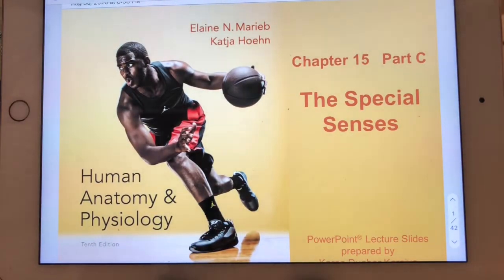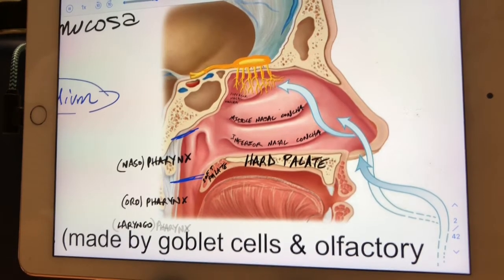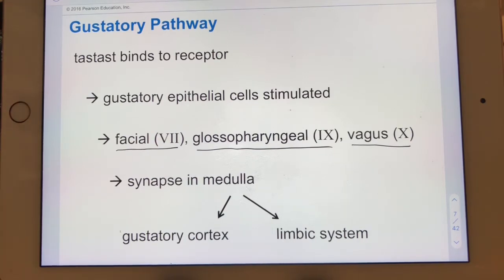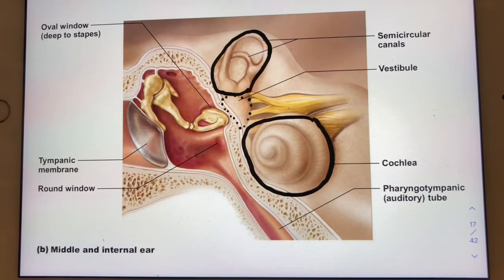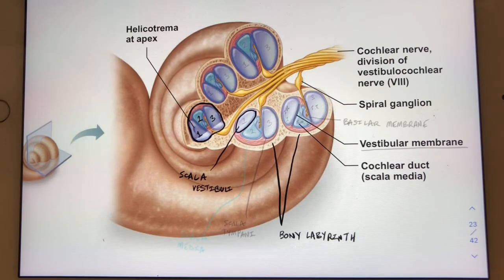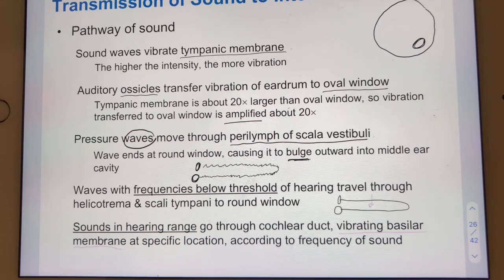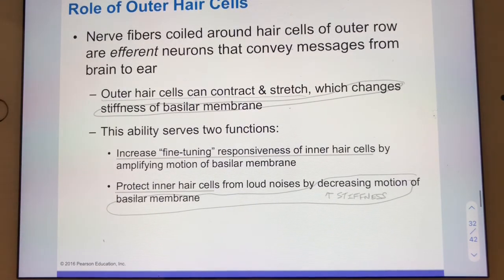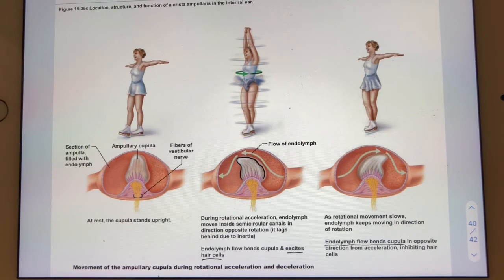15c (Smell, Taste, Hearing, Equilibrium)